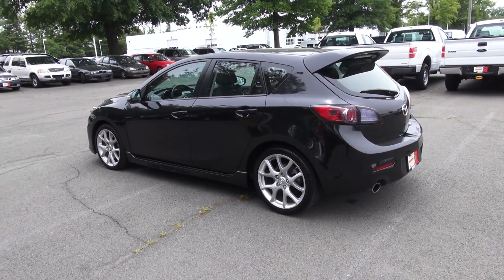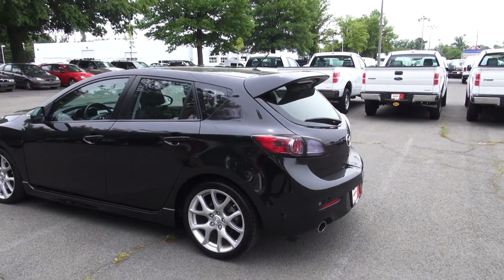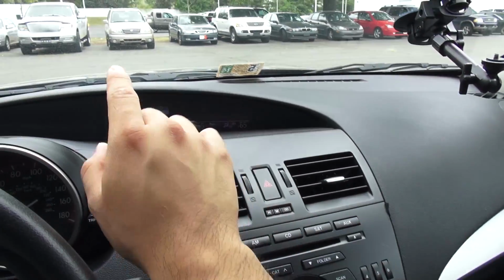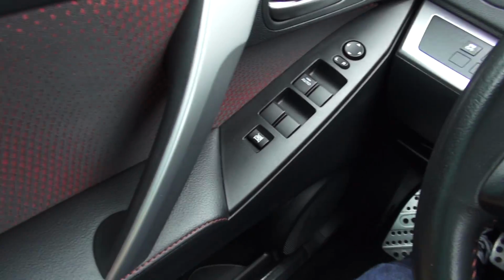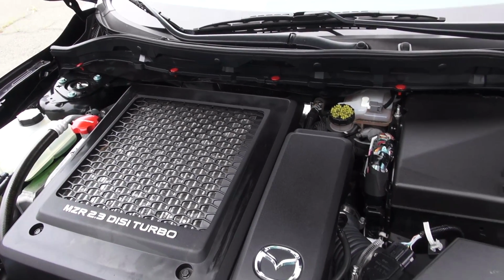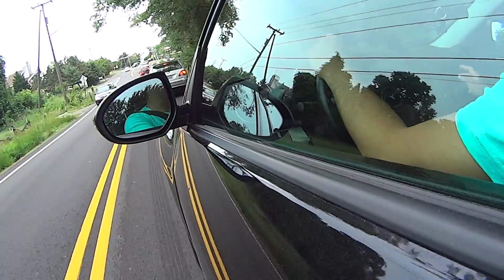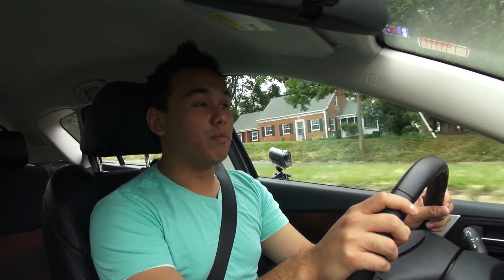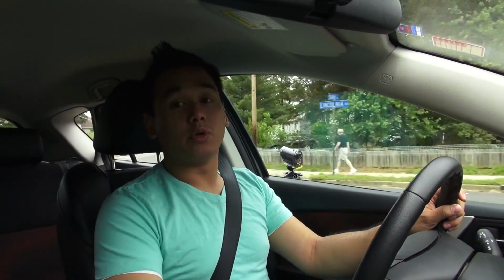2012 Mazdaspeed3 Review, Walkaround, Exhaust, & Test Drive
Powerful, sinister-looking, and quite a handful to drive. The Mazdaspeed3 proves it can still run with the fresh competition which has threatened its title as the best hot hatch on the market. With an all-new speed3 around the corner, its rivals better enjoy their current lead at the moment, as Mazda won't go down without a fight.